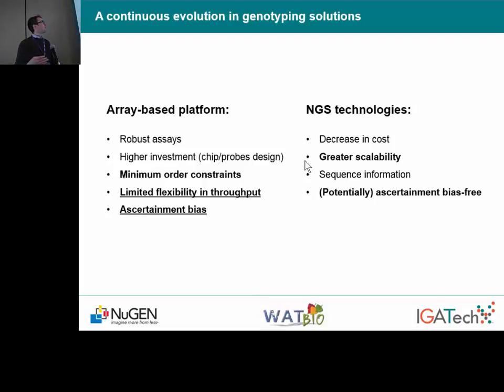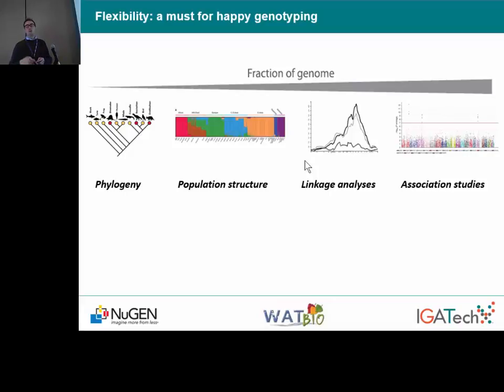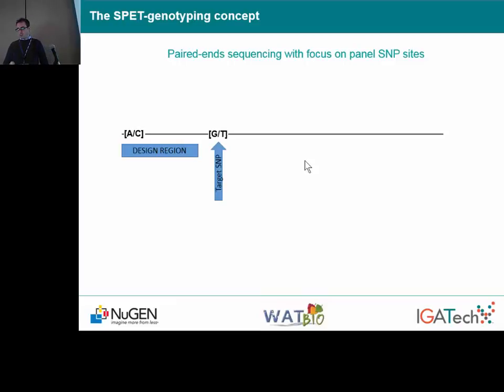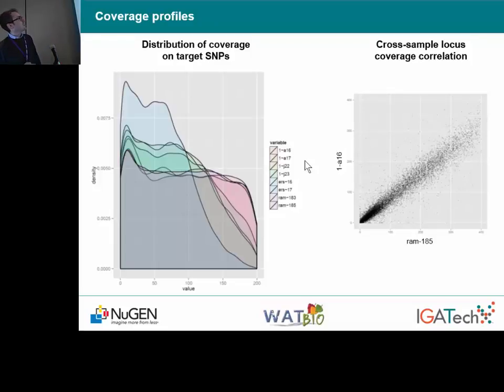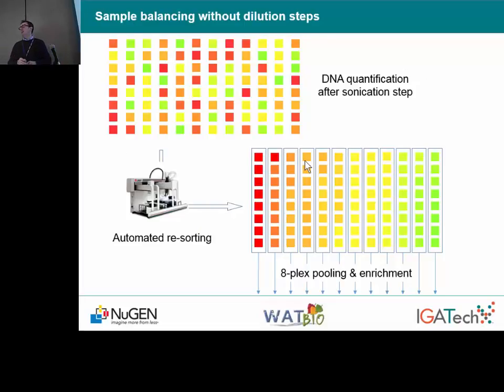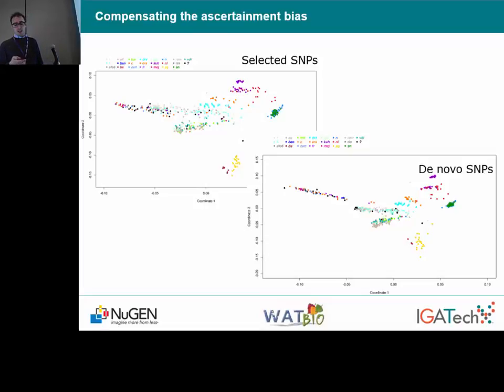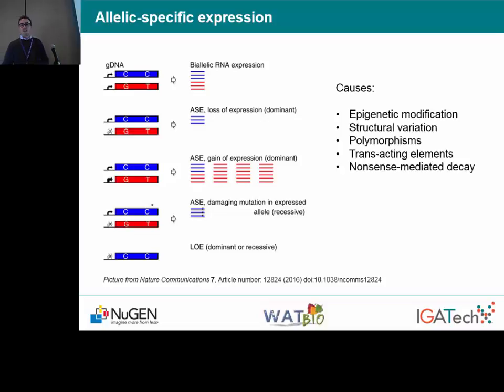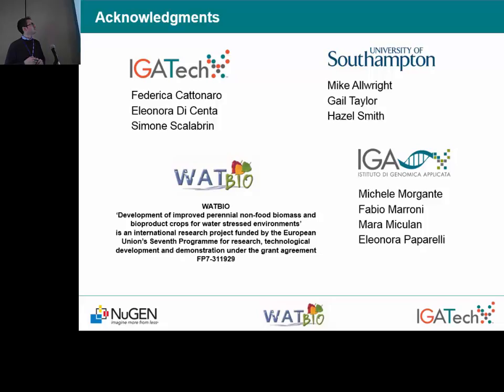Targeted Genotyping-by-Sequencing with SPET: A Case Study in Black Poplar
Presented by Davide Scaglione. Genotyping-by-sequencing has now become a widely adopted strategy to generate massive genotypic information to a fraction of the cost used in array technologies. Sequencing-based genotyping carries several advantages such as greater scalability, given the current sequencing platforms, and being an “open system”, allowing for the scoring of polymorphisms that were not necessarily a prior knowledge. However, one major limitation of widely adopted genotyping-by-sequencing methods, driven by restriction enzymes or oligomers, is its random access to the genome. On the other side, enrichment methodologies based on hybridization come with some limitation in cost, hand-on time, enrichment efficiency and dilution of the sequencing coverage on valuable sites. Here we propose the NuGEN Ovation Target Enrichment - a method originally developed for exon-centric enrichment - as a unique tool for large-scale targeted genotyping. Slight modification to the original sequencing protocol allowed to generate RAD-like stacks of reads on 90,000 pre-selected SNPs over 540 black poplar genotypes, maximizing efficiency. Moreover, the sequencing of extra bases, from both paired reads, allowed the discovery of hundreds of thousands novel SNPs, sampling rarer variants not originally included in the panel. The system showed its powerful combination of array-like target SNP paradigm along with the random sampling of variants of traditional genotyping-by-sequencing solutions, circumventing ascertainment bias. Data showed complete usability for the discovery of trait-associated polymorphisms within the 7th Framework Programme EU-funded project WATBIO.